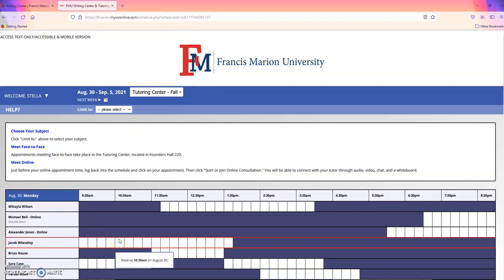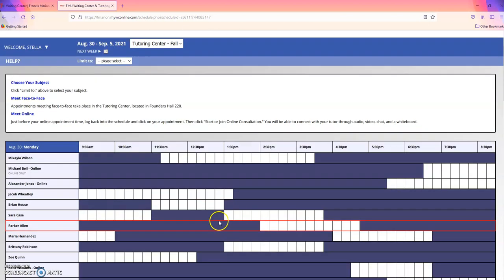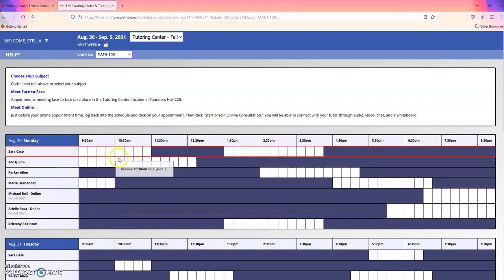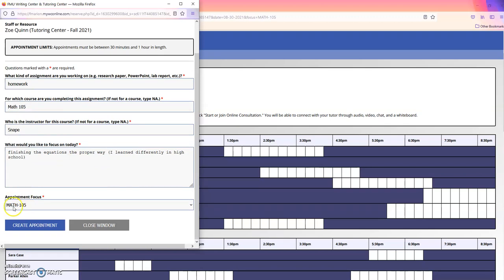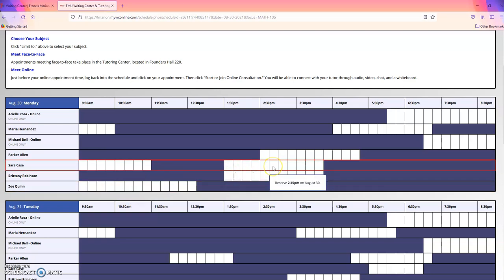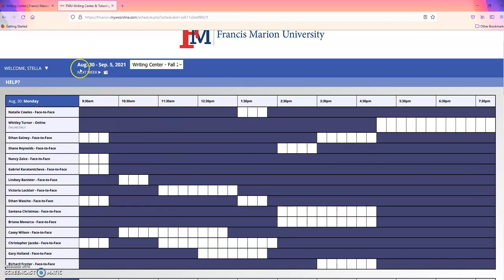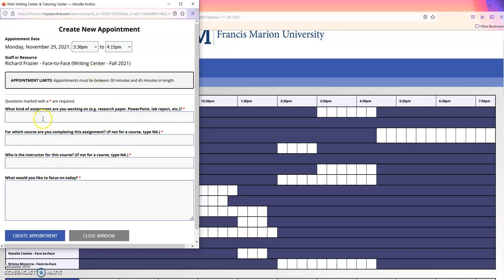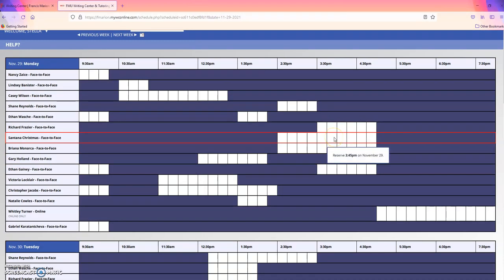Navigating the schedulers and making and canceling appointments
This video shows you how to navigate the Tutoring Center and Writing Center schedulers, how to make an appointment, and how to cancel an appointment.